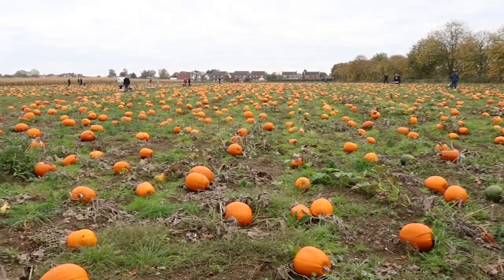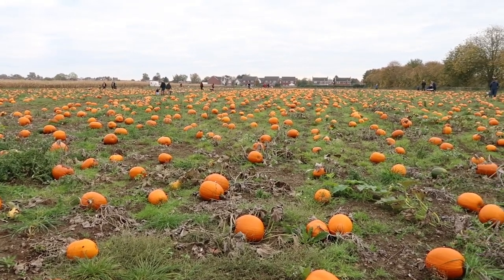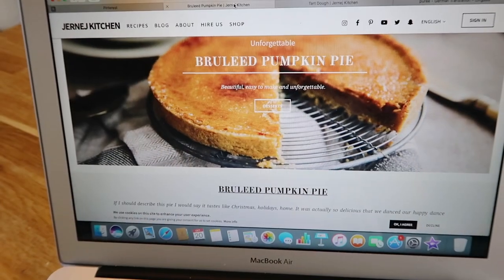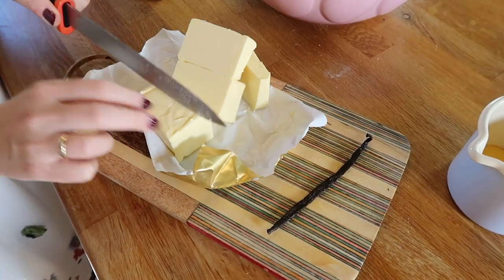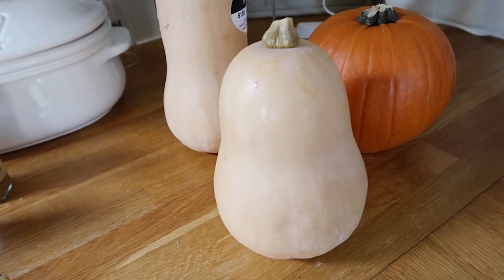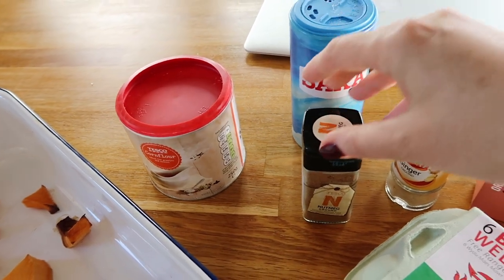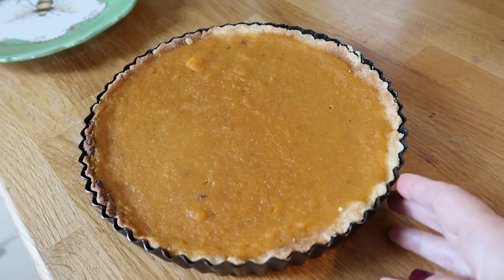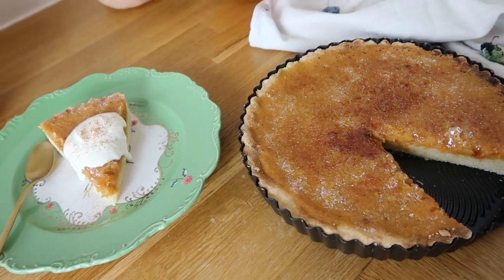Pumpkin Season & A Gluten Free Pumpkin Pie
Pumpkin Season & A Gluten Free Pumpkin Pie// The days are getting shorter and colder and the cosy season lies ahead of us. With autumn being in full swing, I think we all love some comfort food. Pumpkin season is so charming and I made my first ever gluten free pumpkin pie. This is such an easy recipe and tastes wonderful.

GLUTEN FREE BRULEED PUMPKIN PIE:

TART DOUGH:

Ingredients: 500g gluten free flour, 250g butter - softened at room temperature, 180g sugar, 1 vanilla pod,  1/2 lemon  -  zest only, 3 eggs yolks, 1 egg

Method:

1. Put flour into bowl. Add the softened butter and lightly rub into the flour using your fingertips until there are no more lumps of butter. Add the sugar, vanilla seeds and zest of ½ lemon. Add the egg yolk, an egg and a pinch of salt and stir to combine, then use your hands and knead until the dough starts to come just together. Wrap the dough in a plastic wrap and place in a fridge for about 1 hour.

2. Preheat your oven to 175 degrees C/350 degrees F. Using a sharp knife, divide dough in half and flatten into disks. Wrap half in plastic wrap and place in a fridge for up to 3 months for later use. If you are making two tarts, use both. Lightly dust a clean work surface with flour, flatten the dough into a disk and roll out the tart dough to 0.5cm/0.2 inch thickness.

3. Wrap the dough around rolling pin and carefully unroll over a 9inch tart plate. Prick the dough all over with tines of a fork and press the tines up against the edges of the tart plate. Line the dough with a large piece of parchment paper. Press the paper into the edges of the dough. Fill the parchment paper lined tart dough with pie weights or dried beans. Make sure they cover the entire space. Place in the fridge for 15 minutes.

4. Bake partially. First for 15-20 minutes, then check if the parchment paper sticks. If not, then remove with the beans or pie weight and bake for another 10 minutes. Let the tart crust cool on a wire rack.

PUMPKIN PUREE:

Ingredients: 200g pumpkin puree (use a butternut squash), 100g brown sugar, 1tsp corn starch, 120g milk, 1 egg, ½ tsp ground allspice, ½ tsp ground nutmeg, ½ tsp ground sugar
50g sugar to caramelise the tart, 100g sour cream and ground cinnamon for serving

Method:

1. Preheat the oven to 150 degrees C/300 degrees F. Peel and cut large chunks of your butternut squash and bake for about 60-80 minutes or until soft. Blend into a puree adding brown sugar, corn starch, milk, egg, pinch of salt, ground allspice, ground nutmeg and ground ginger.

2. Pour the pumpkin filling into your brebaked crust and place in the oven. Bake for around 25 minutes at 150 degrees C/300 degrees F then remove from the oven and let cool the pie completely on a wire rack.

3. When the pie is cooled and ready to serve, evenly sift the sugar over top of pie but avoid crust. Move a small kitchen blowtorch back and forth across sugar until caramelised. Cut out slices and serve with a dollop of sour cream dusted with ground cinnamon. Enjoy!